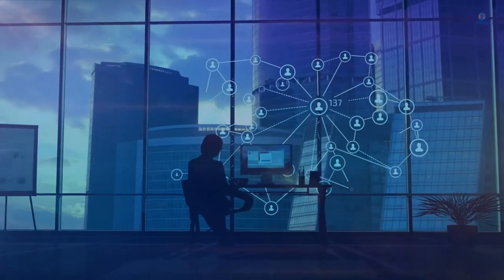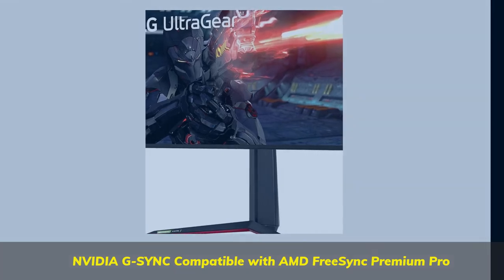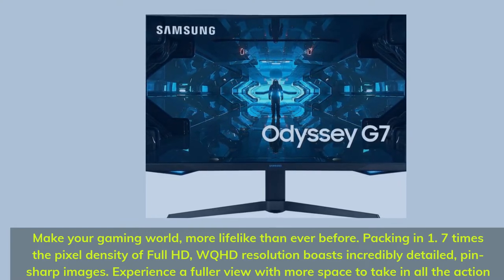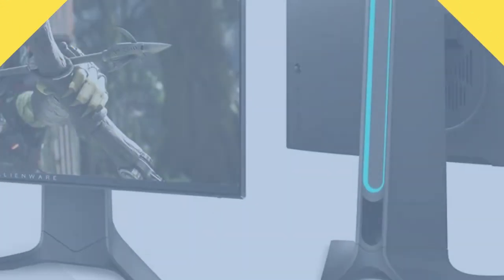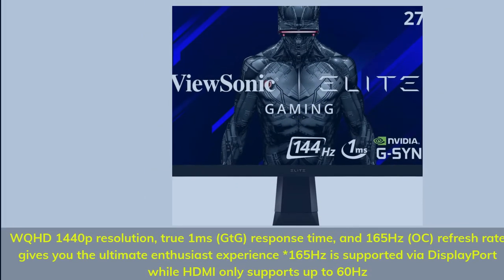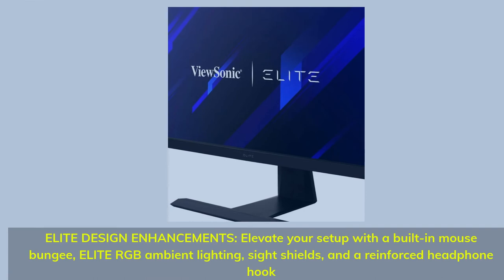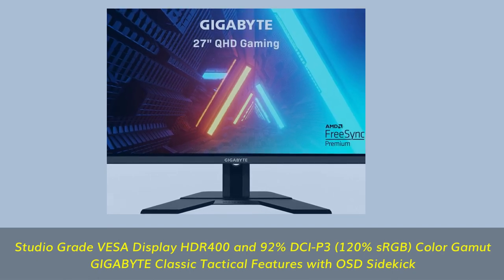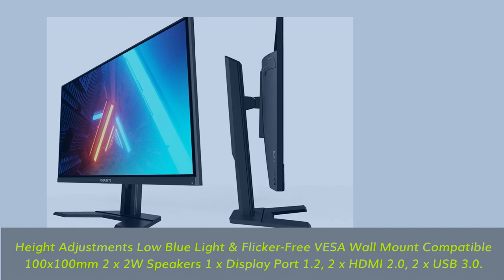Best Gaming Monitors in 2021 Budget, 240Hz, G Sync, 4K and More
► Links to the best gaming monitors we listed in this video:

► 5. GIGABYTE G27Q
► 4. ViewSonic Elite XG270QG
► 3. Alienware AW2521HF
► 2. Samsung Odyssey G7
► 1. LG 27GN950-B